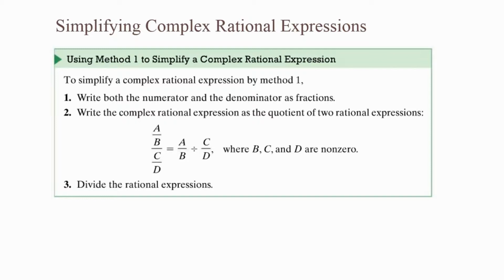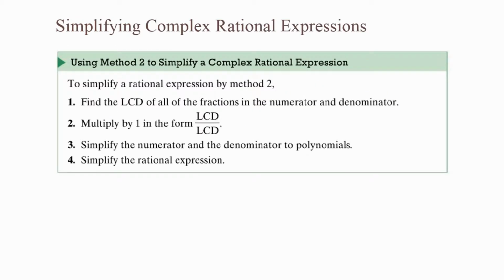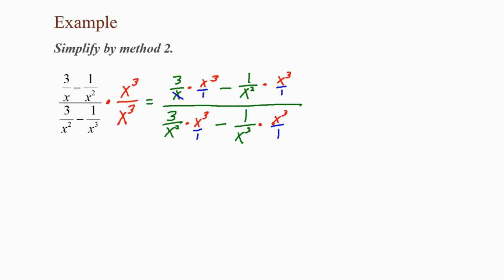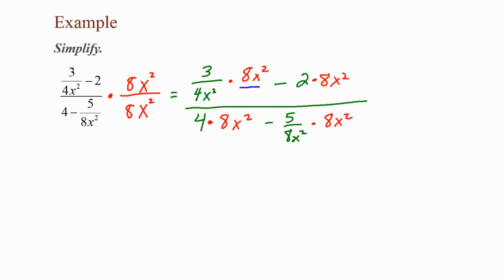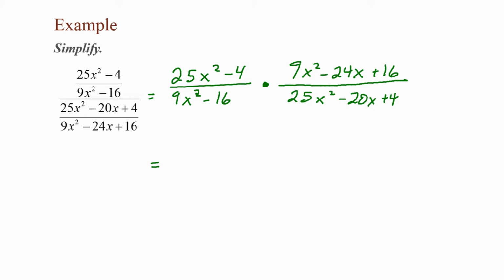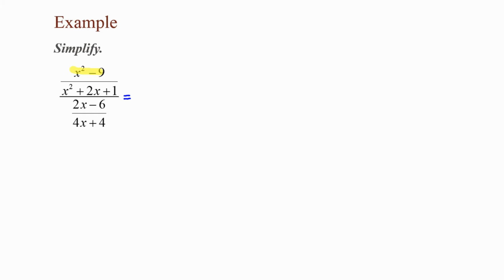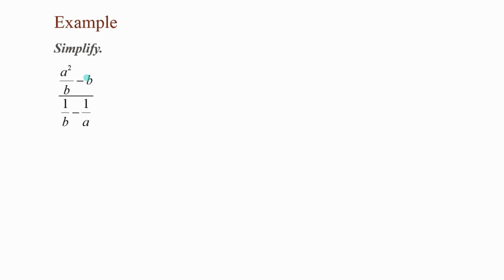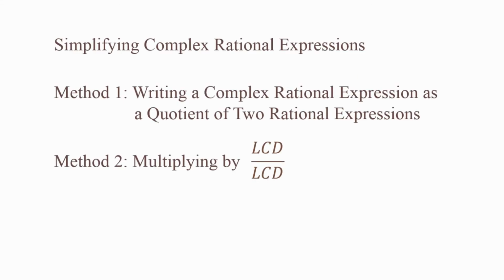Simplifying Complex Rational Expressions Chapter 8 Section 4